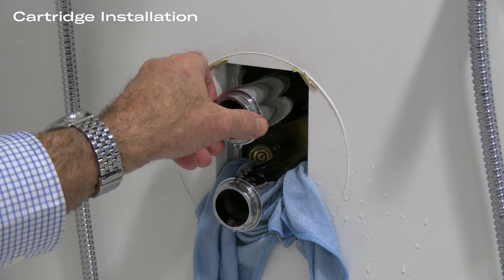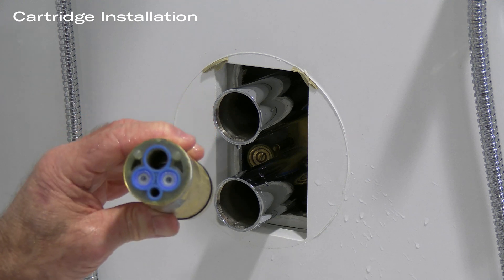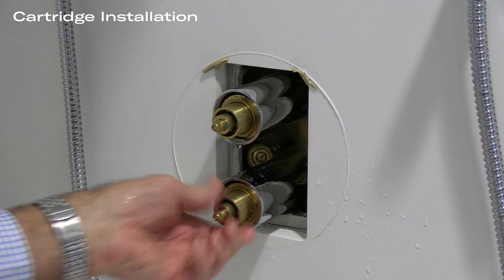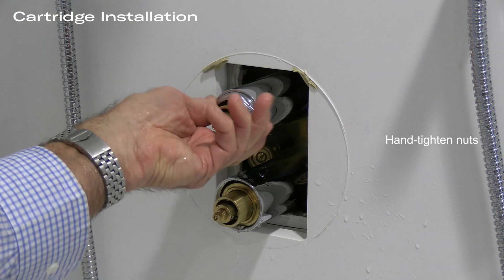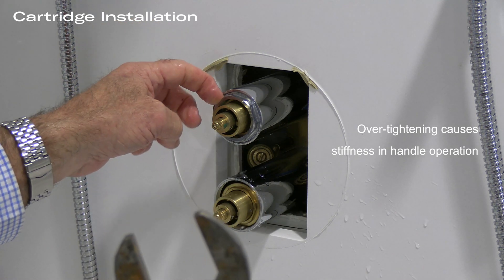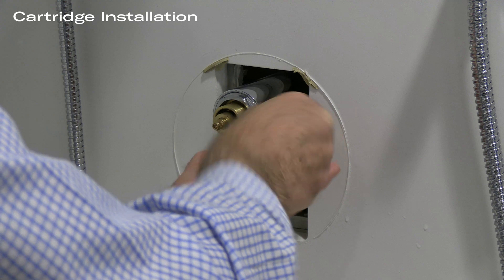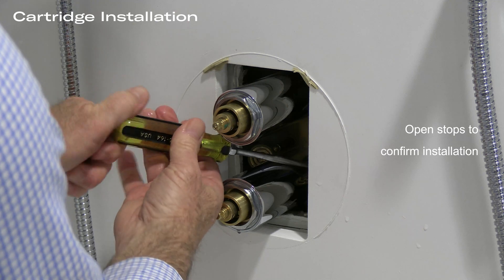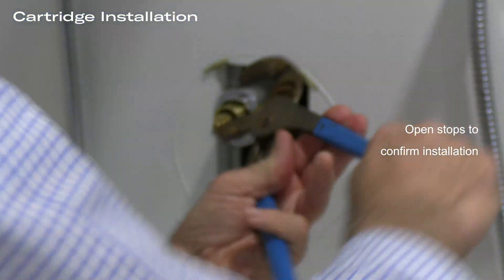R83 Cartridge Installation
This video walks you through how to install the cartridge, correctly tighten the nut, and turn on supply stops to ensure optimal operation and functionality of the R83 valve.